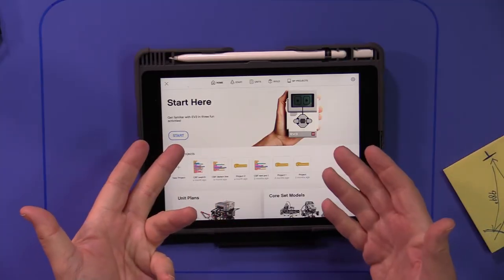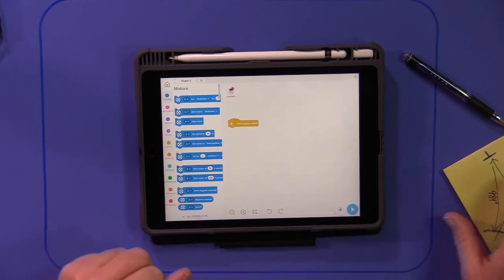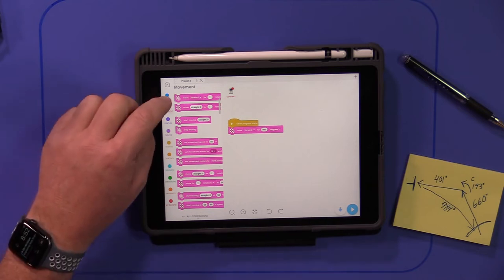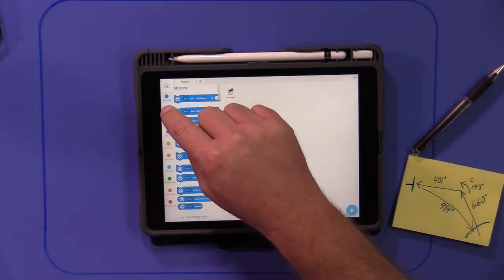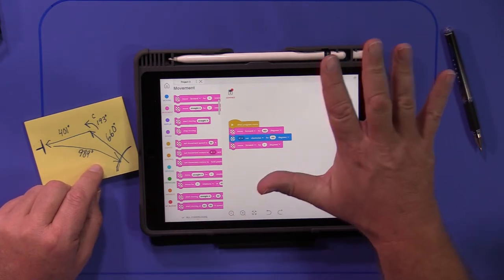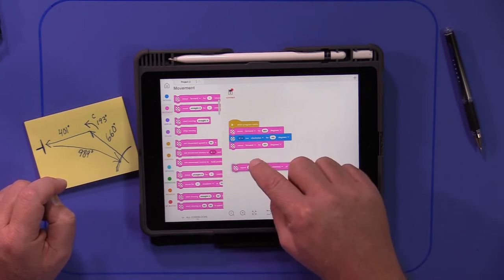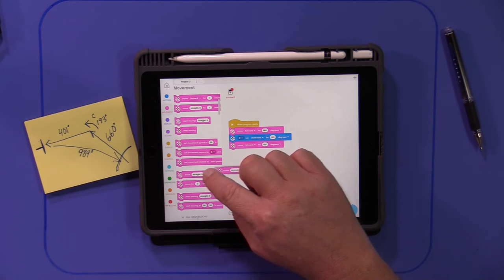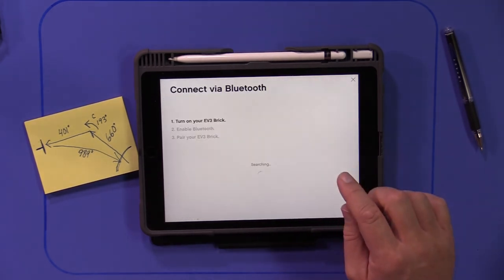Robotics 2 part 03